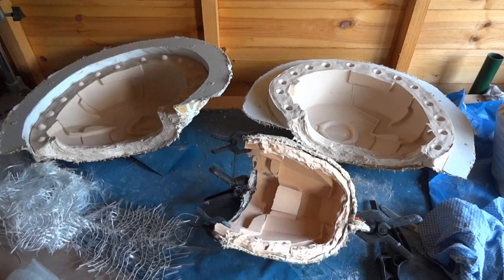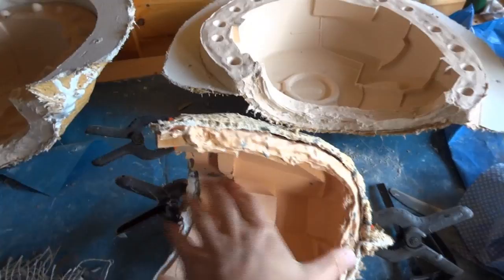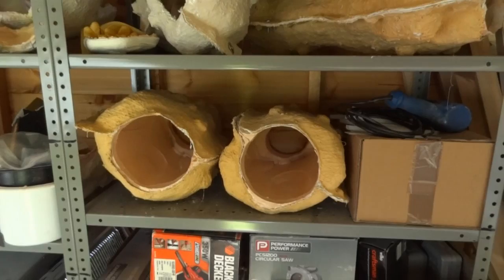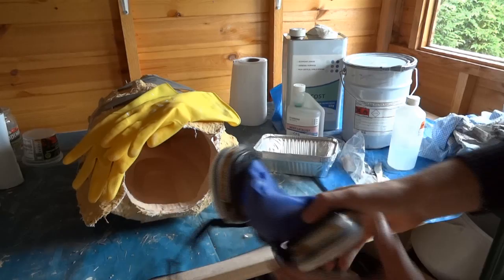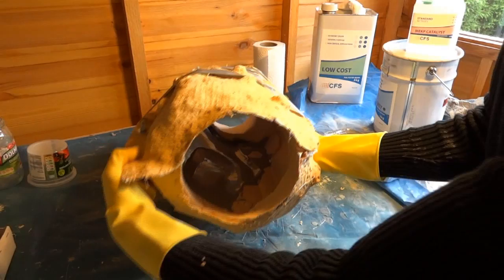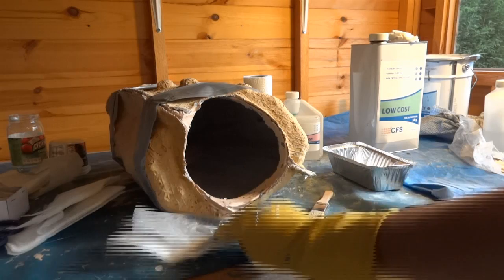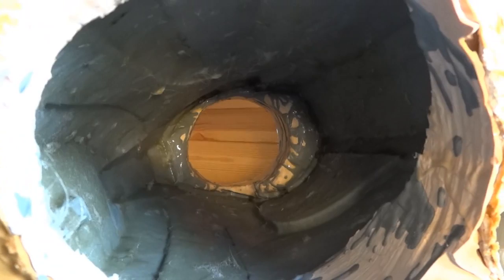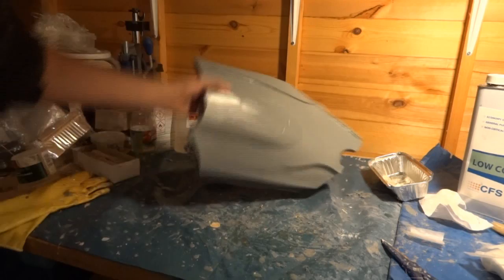Iron Man Power Suit #23 | Armour Thighs pt 1 | James Bruton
This is the first video about fiberglassing my Iron Man Armour Thighs, for my life sized suit.

The biggest challenge making your own Iron Man power suit - that you can actually wear! – is how much detail. Every expects it to look accurate in terms of colour and shaping, and if you’re going to get inside it latches, strapping and so on is a must but… what else?   Do you motorise the faceplate? How much lighting and depth do you give the unibeam? What kind of flexibility and motion do the knees, knuckles and neck need? Well, hopefully you’ll agree I went all out on this Iron Man build.

① GENIUS

② XROBOTS